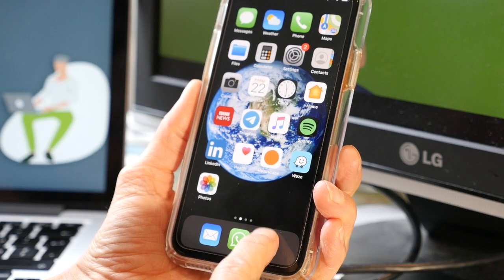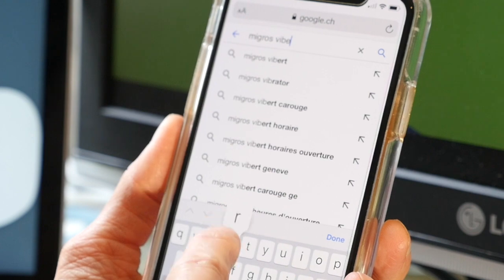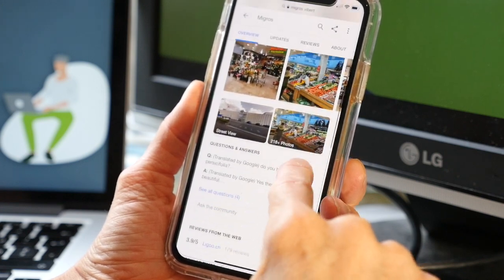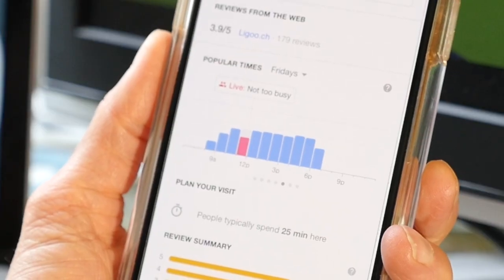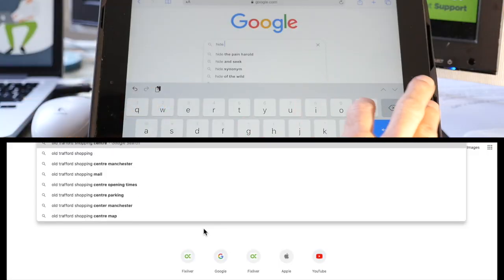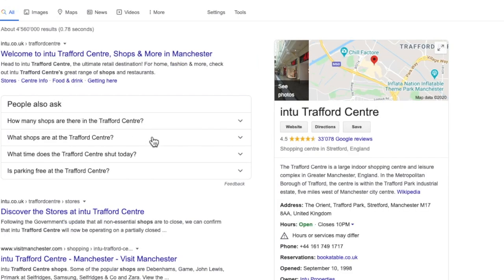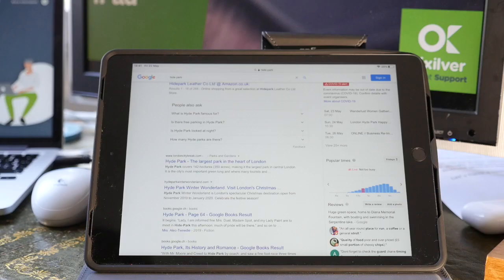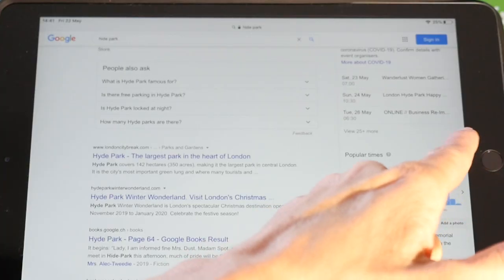How busy is a place right now (Popular Times) 2021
In this video we present Google's "Popular Times" function.

"Popular Times" is a function that you can find in google / google maps which allows you to estimate how long will be your waiting time.

This function works for shops, restaurants, bars, parks, museums, etc.
It is a fantastic feature, especially in these times when precisely we rather avoid queues.

At Declix, we want everyone to be autonomous on the web. We help people with their online life and businesses with their customer experience.

We have 3 services to help you:
1) For individuals: an instant support platform. Advice is free
2) For companies: an instant assistant application available in SaaS business model.
3) A free training platform. We make videos / tutorials on any online matter that represents a difficulty for individuals.